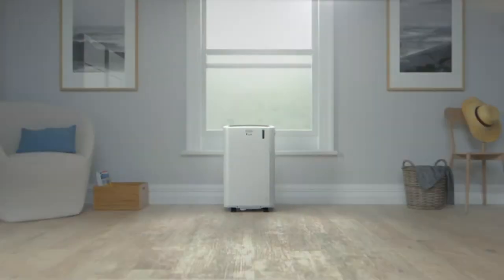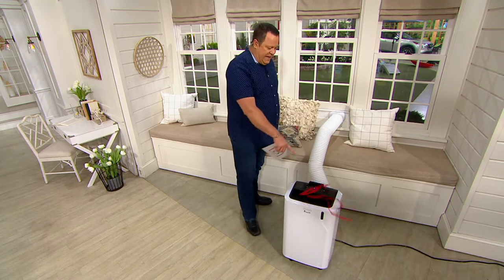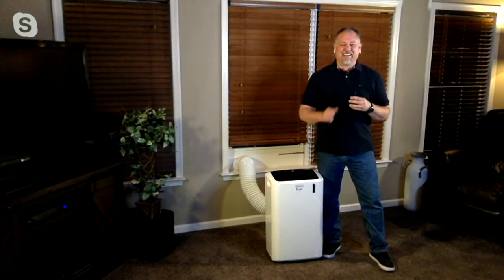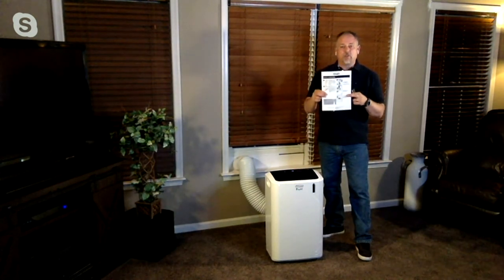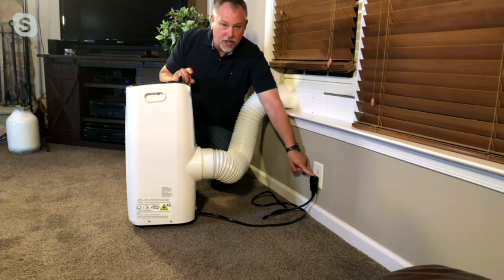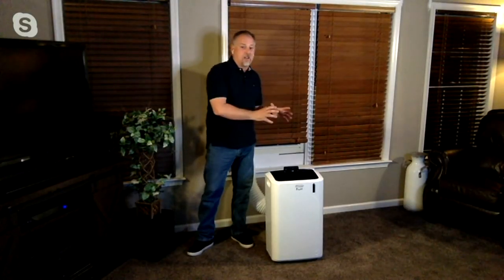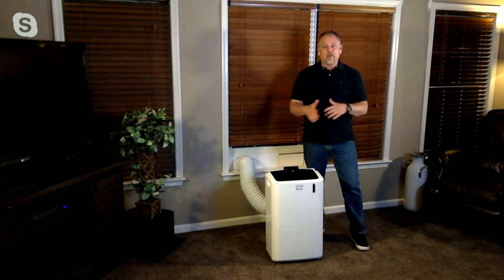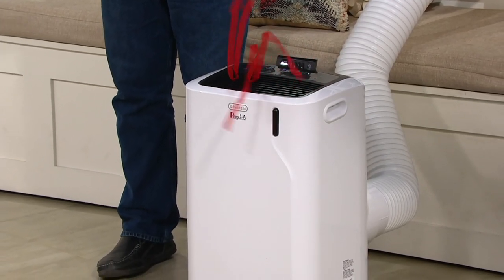DeLonghi 500 11,500 BTU (6,700 DOE) 3-in-1 Portable Air Conditioner on QVC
Portable and powerful, the DeLonghi PAC EM370 unit lets you cool only the room you're in, so you can blast that AC without worrying about freezing out the rest of the family. Plus, the 3-in-1 functionality lets you flip from air conditioning to fan or dehumidifier to customize your comfort. From DeLonghi.